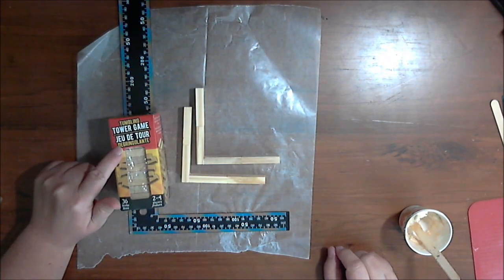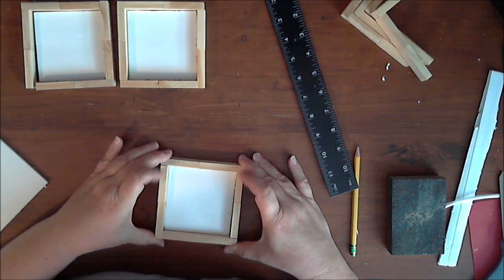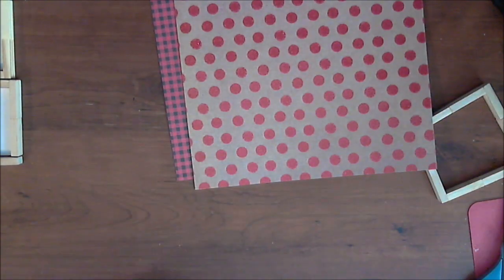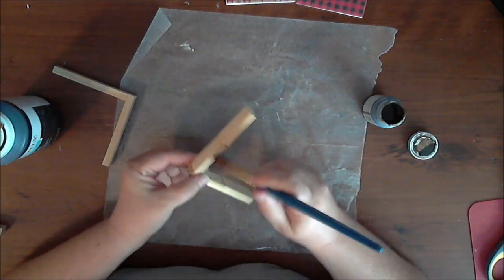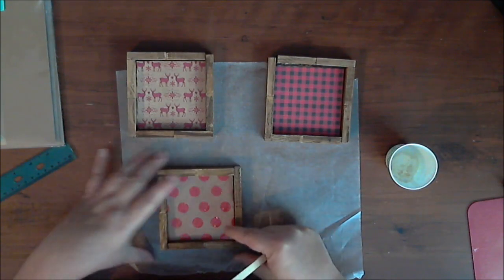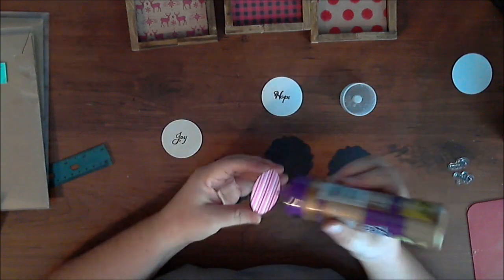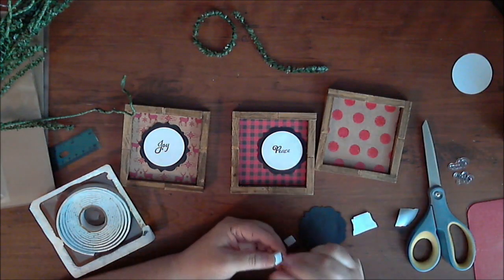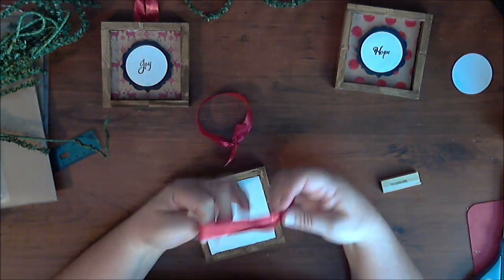Dollar Tree DIY Rustic Christmas Ornament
These charming ornaments are made using Dollar Tree supplies plus some scrapbook paper, paint and glue. These will add a warm touch to your farmhouse Christmas decor.